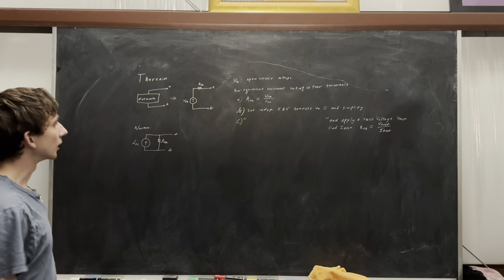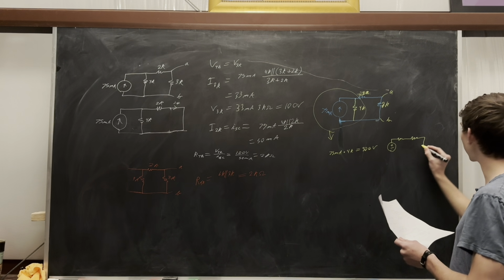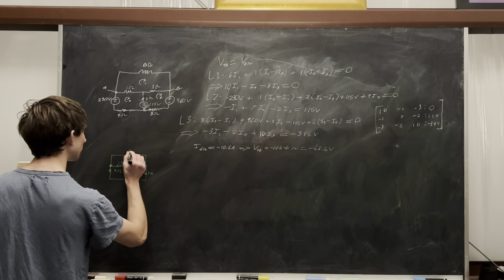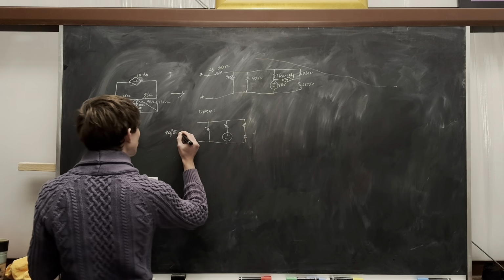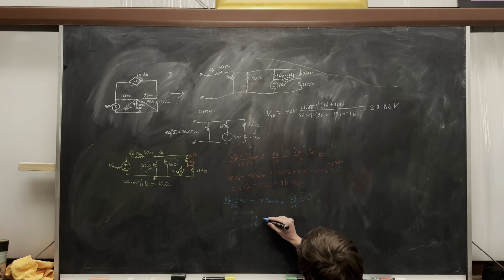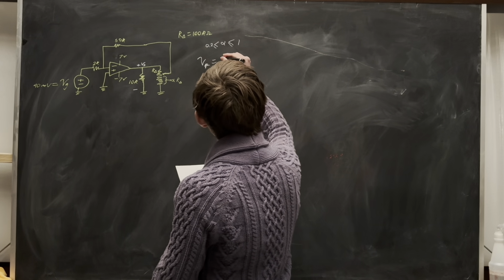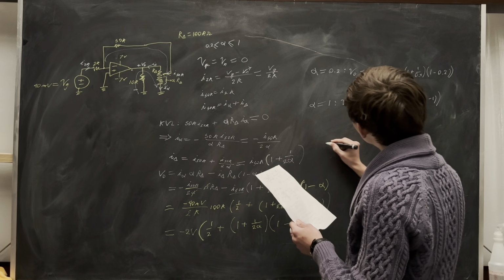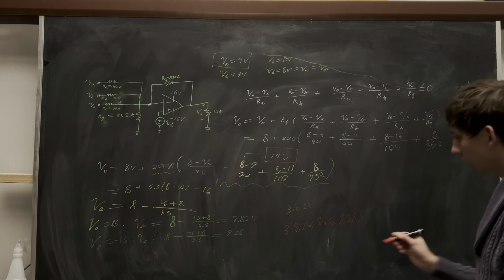203 Thevenin and Op Amp Review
Thevenin/Op Amp review from spring 2024.
0:00-2:25   Thevenin
2:25-12:00 problem 4.65 (basic Thevenin)
12:00-24:21 circuit from problem 4.37 (slightly more difficult)
24:21-41:28 problem 4.76 (Thevenin w/ dependent source)
41:28-42:36 Op amps
42:36-45:11 problem 5.6 (basic op amp)
45:11-56:21 problem 5.11 (inverting op amp)
56:21-1:05:56 problem 5.16 (summing op amp)